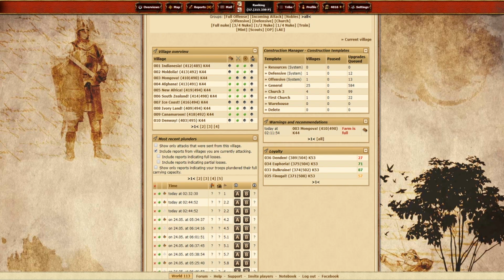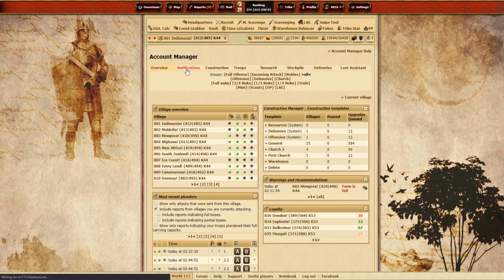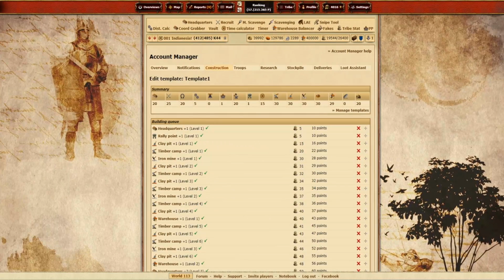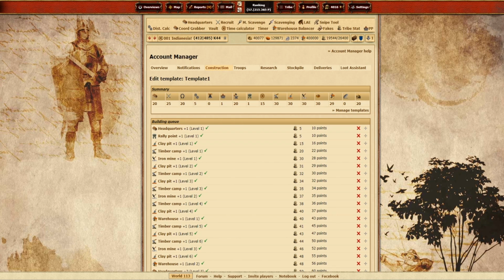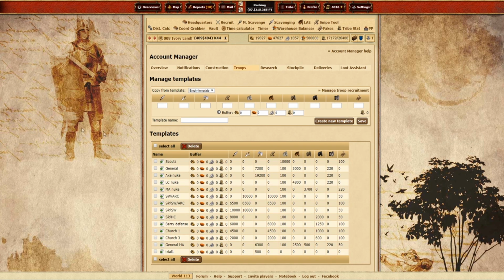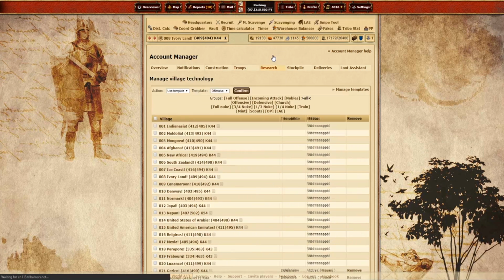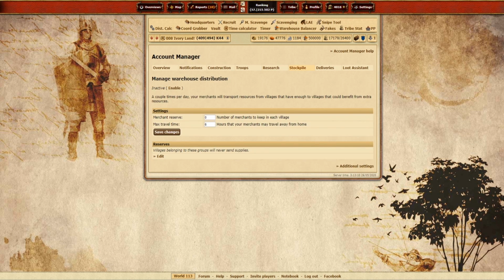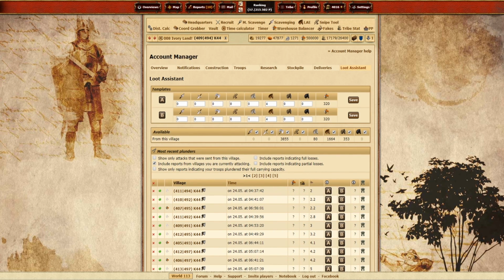Account Manager | Tribal Wars | Official Tutorial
//FOLLOW US//